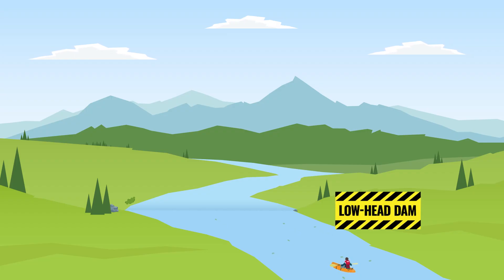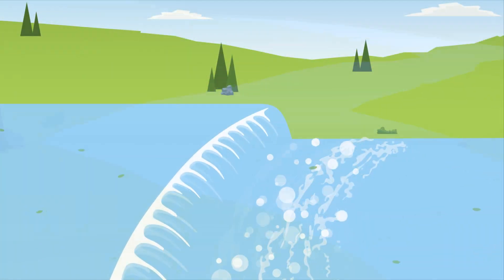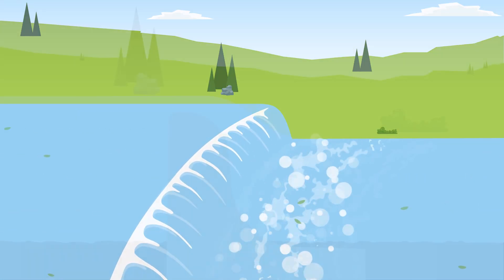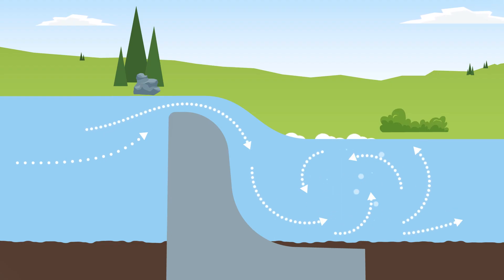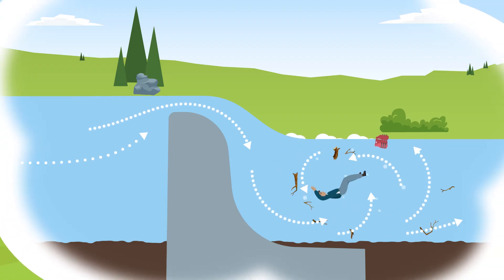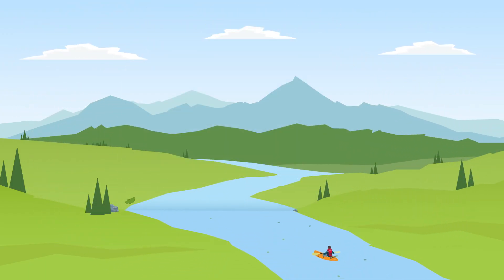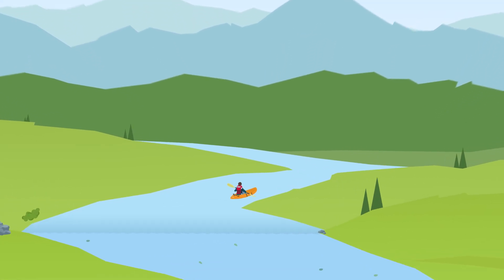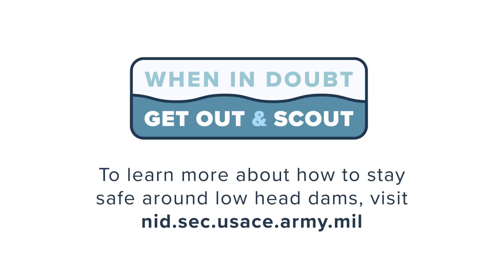Low-head Dams: Get Out and Scout (PSA)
Low-head dams are smaller humanmade structures built in and across waterways. Found across the United States, these dams were built to regulate water for a variety of purposes such as to operate mills, generate power, and deepen waterways to recreate.
Low-head dams pose serious dangers to kayakers, anglers, swimmers, and other waterway users who are unaware of their presence and struggle to identify them while out on the water. This animation shows how you can spot a low-head dam and why when in doubt, getting out to scout can help people stay safe on the water. To learn more, visit the National Inventory of Dams and view data on low-head dams.